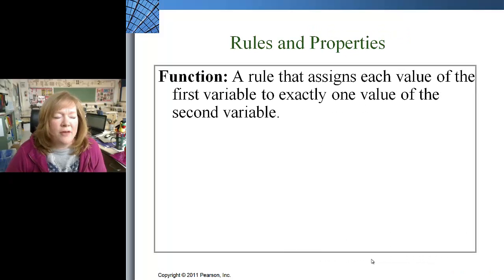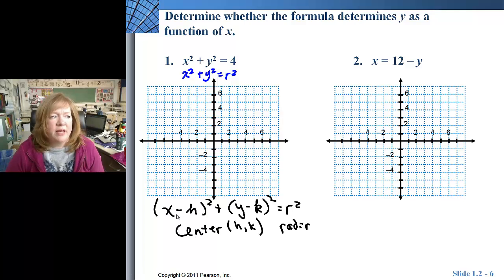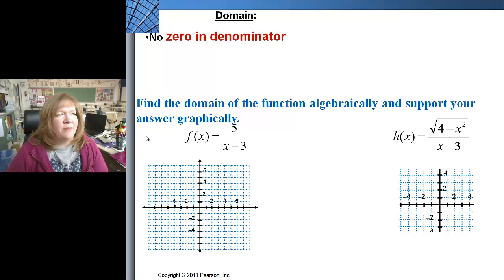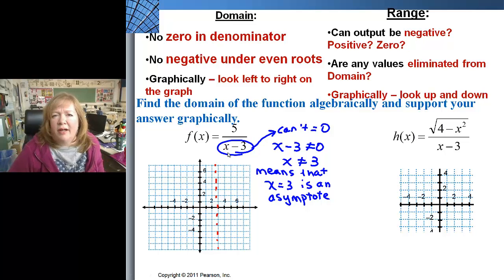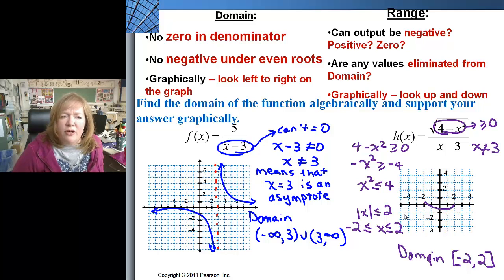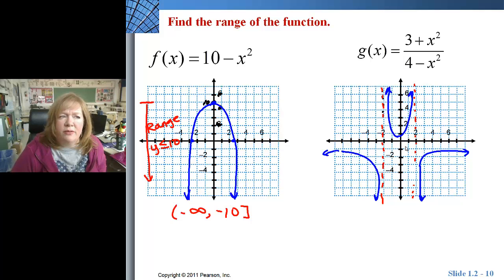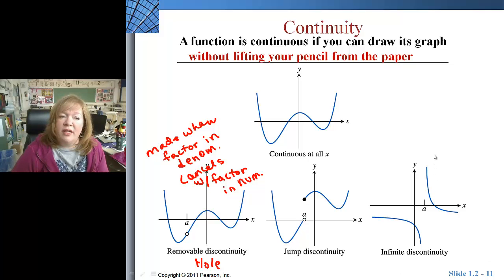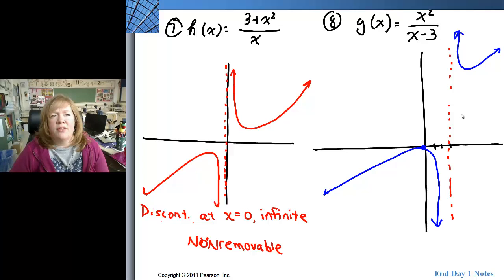0102 Notes Part 1 Functions and Their Properties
Properties of functions, finding domain and range algebraically and graphically, continuity